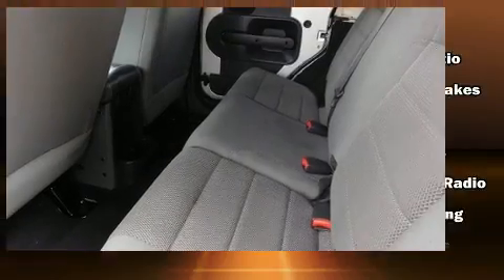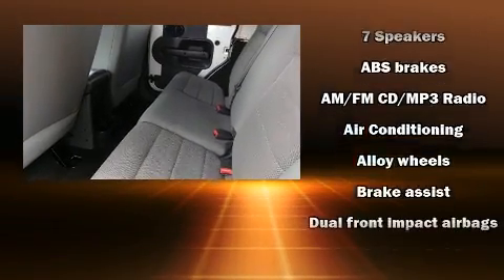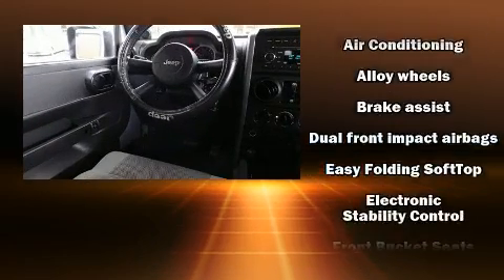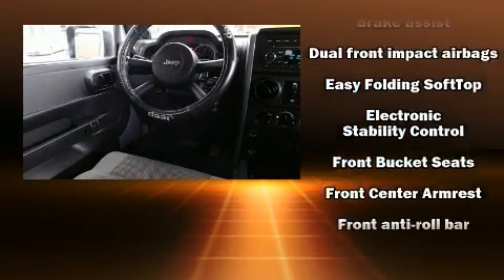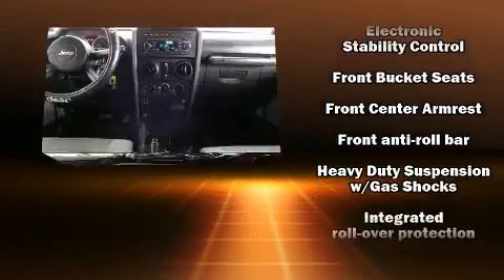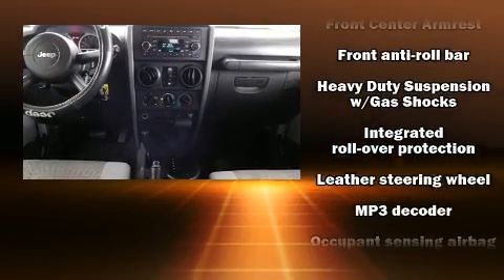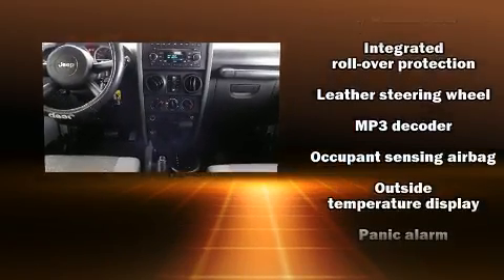2007 Jeep Wrangler Unlimited Sahara in Norfolk, VA 23518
Load your family into the 2007 Jeep Wrangler. Smooth gearshifts are achieved thanks to the refined 6 cylinder engine, and for added security, dynamic Stability Control supplements the drivetrain. Four wheel drive allows you to go places you've only imagined. Top features include front bucket seats, 1-touch window functionality, variably intermittent wipers, air conditioning, skid plates, remote keyless entry, cruise control, and much more. Premium sound drives 7 speakers, providing you and your passengers a sensational audio experience. Jeep also prioritized safety and security with features such as: dual front impact airbags with occupant sensing airbag, integrated roll-over protection, traction control, a security system, and 4 wheel disc brakes with ABS. Brake assist technology provides extra pressure when applying the brakes. A Carfax history report provides you peace of mind by detailing information related to past owners and service records. We pride ourselves on providing excellent customer service. Please don't hesitate to give us a call.